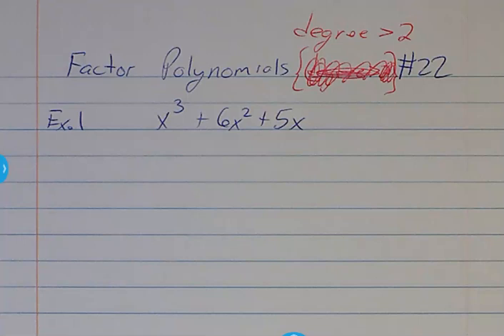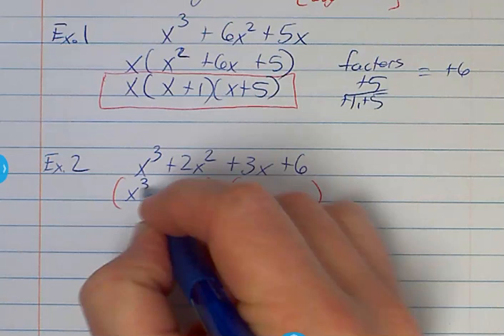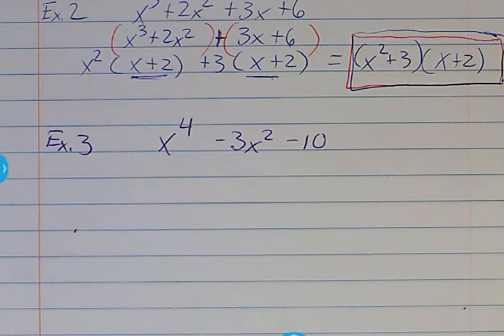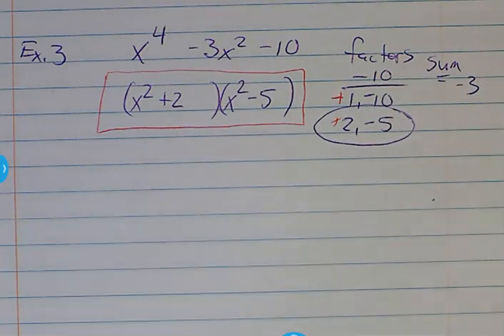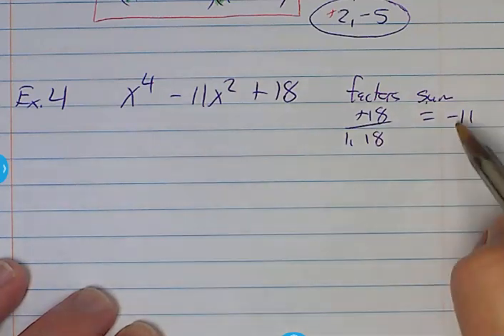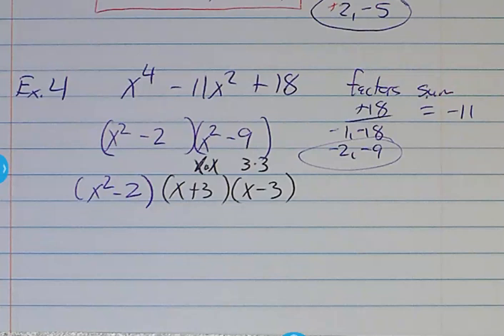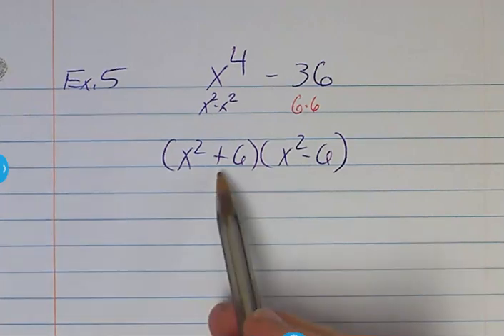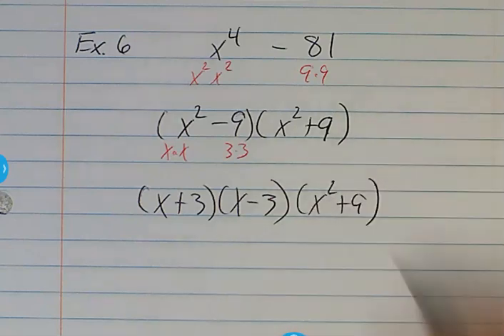#22, factor polynomials, FEB 28